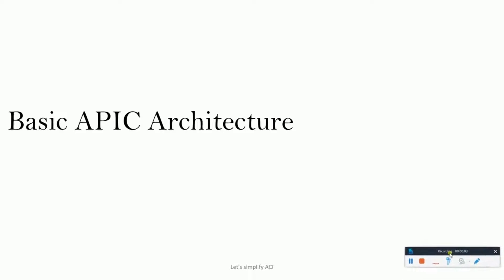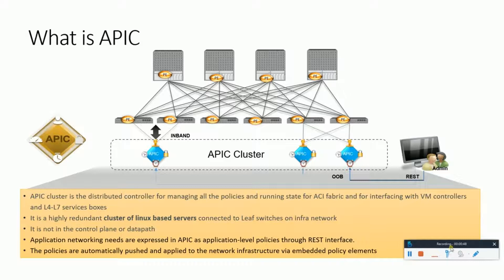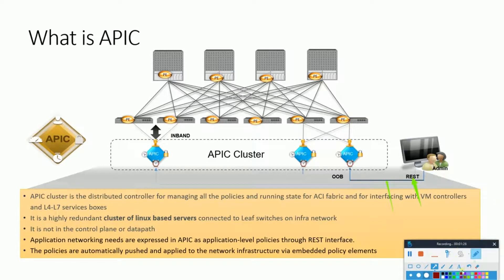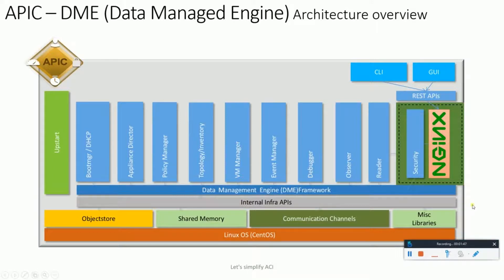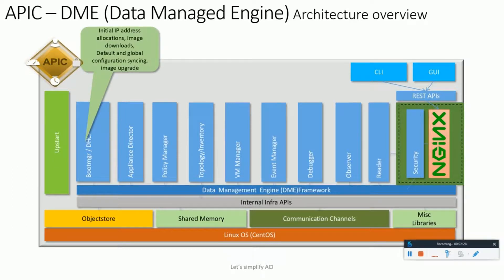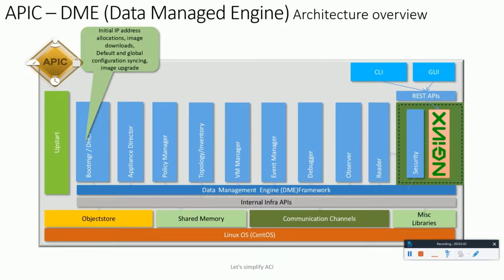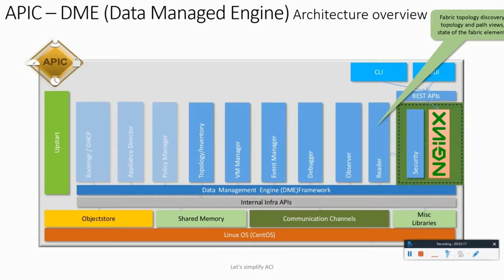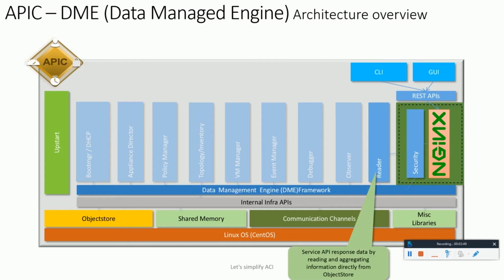3 APIC Clustering and internal APIC processes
APIC Clustering and internal APIC processes